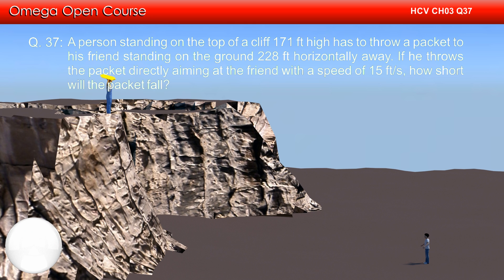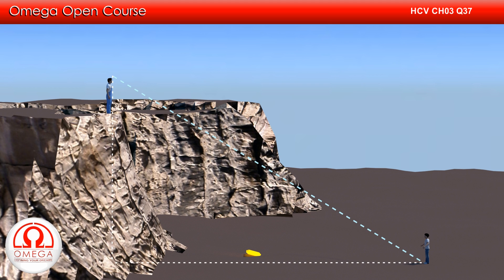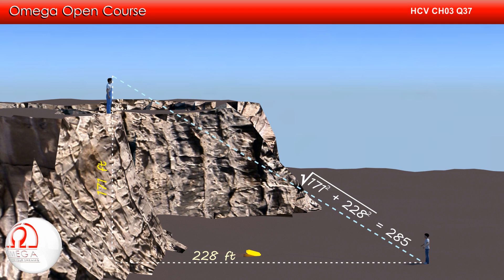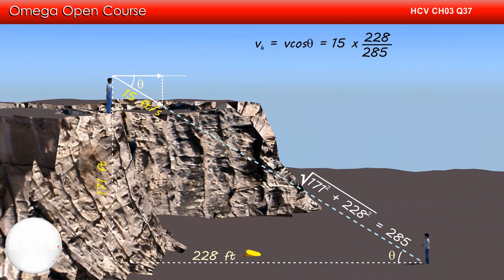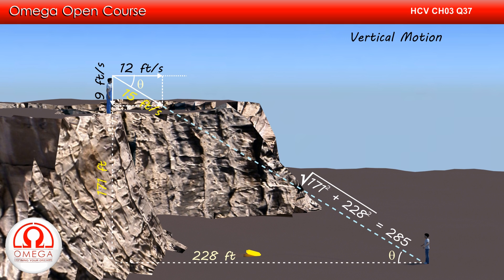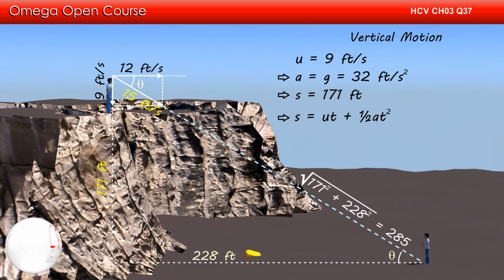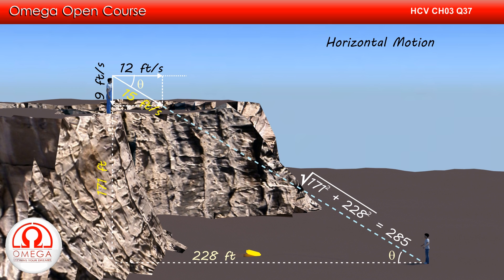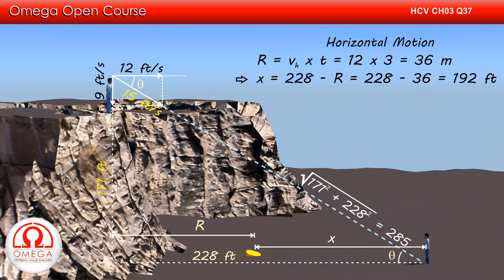H. C. Verma Solutions - Chapter 3, Question 37